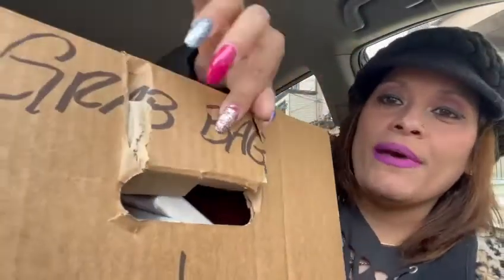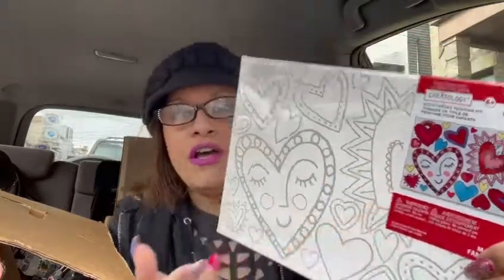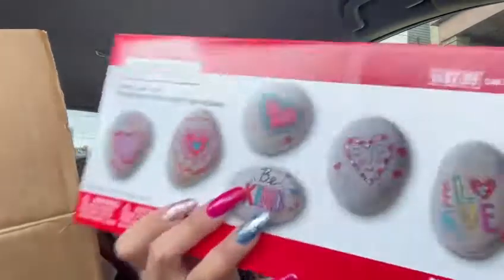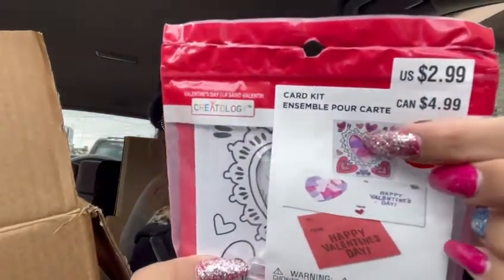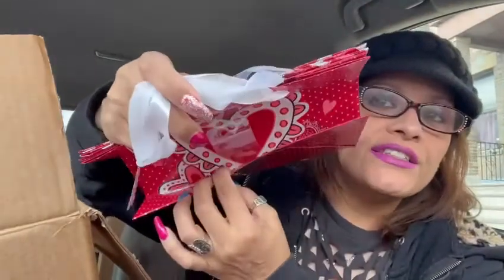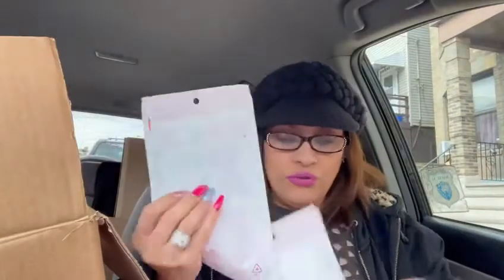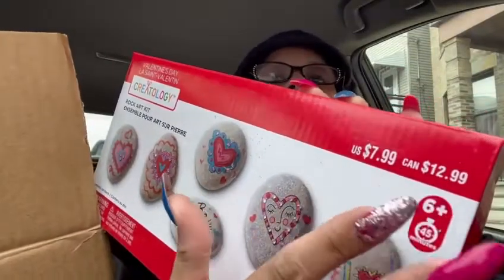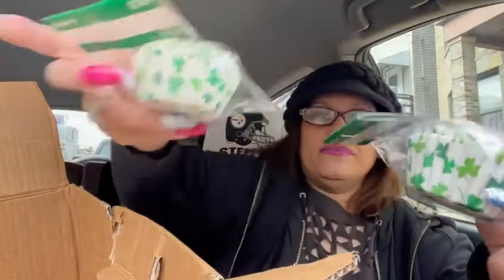Unboxing Some Michaels $5 Valentines & St. Patrick Grab Bag PT 1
Hello!!!
Welcome to my QueensLife Channel, I love Dollar Tree Hauls,Walkthroughs from all store, Product Reviews,Taste Testing and i like talking a lot! Mini Mukbang, Coupons, Vlogs, DIY, Thrifting, Scratch off Lottery, Unboxing mail and Rants. Sit back and relax and enjoy and have a cup of Coffee or Tea or Juice and lets spend some time together. I also include my Family in some of my videos Vlogs.

Jeulia Jewelry - Use my link and you will get 15%off

Amazon Wish List:

FETCH - GET 2,000 POINTS when you use code : BC7MK

They create inspiring, amazing Quality made merchandise.

Donation to the Homeless and Needy Vlog Teaching my son the importance of Helping out n Volunteering